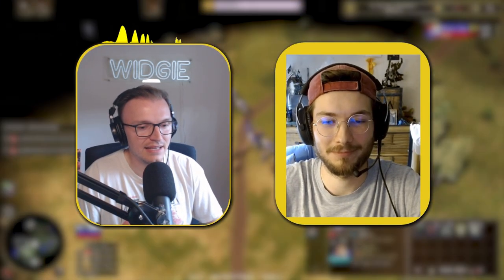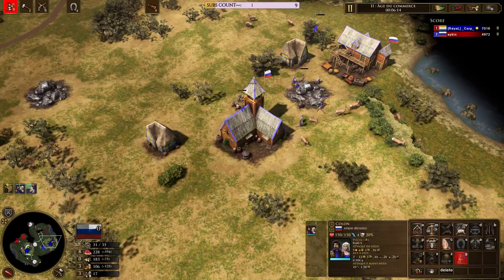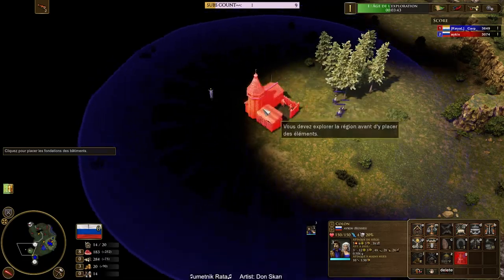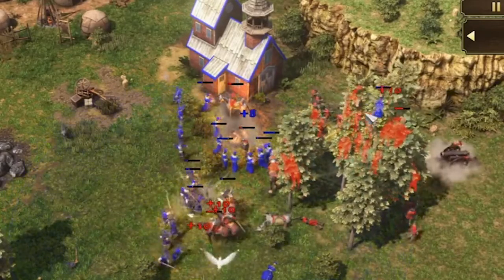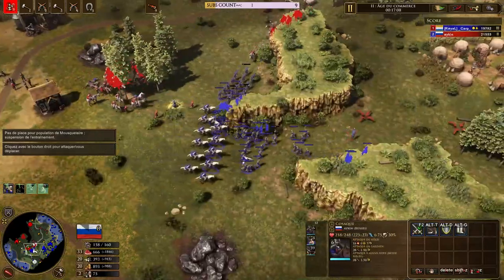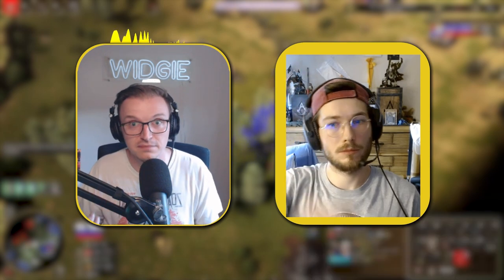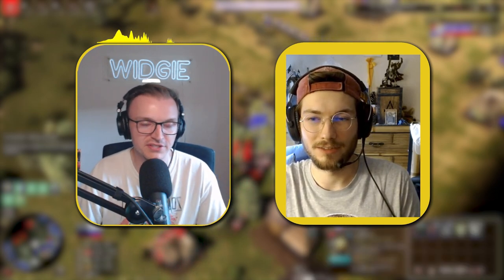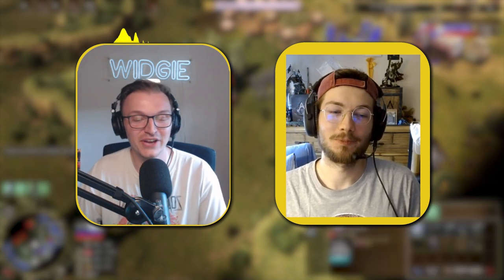Russia Master Class With Aykin | Age of Empires 3: Definitive Edition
Welcome to my new "Master Class" Series where I interview the top players in the competitive space and ask them: "What advice could you give when playing this Civilisation?" Here's what they had to say!

Intro: 00:00
About Aykin: 00:36
1 General Tip: 01:07
3 Tips When Playing Russia: 02:58
Favourite Meta & Meme Build: 09:49
Outro: 16:21